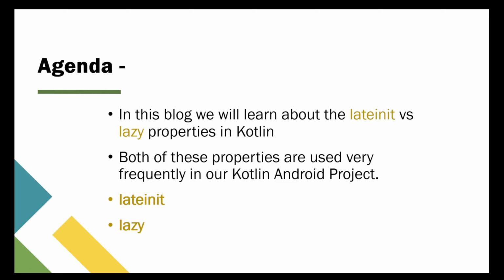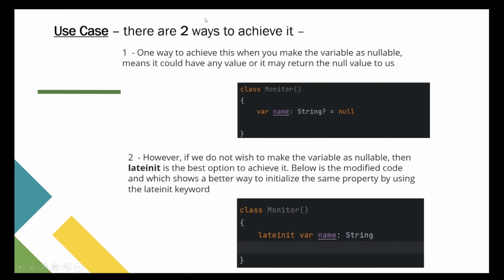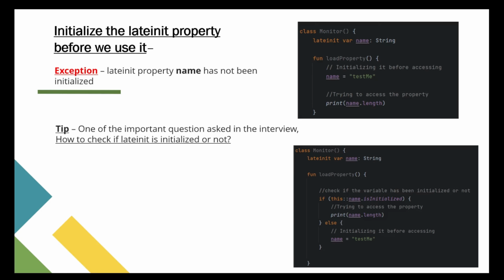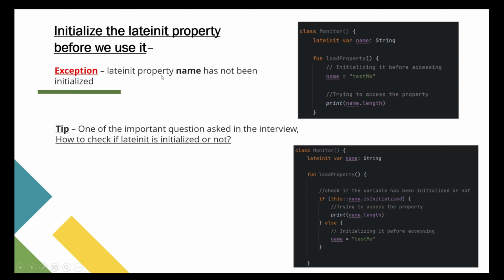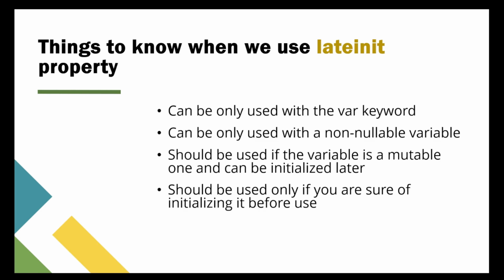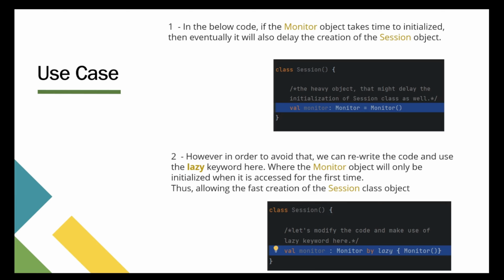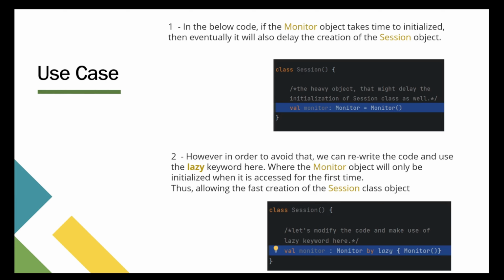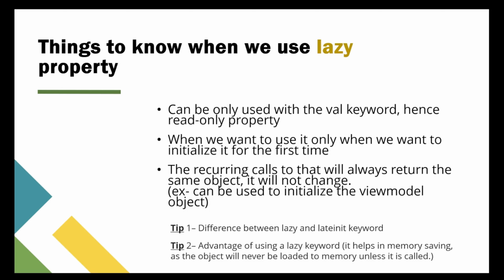lateinit VS lazy keywords in Kotlin | Android Interview Questions & Answers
Question: What are lateinit & lazy keywords in Kotlin?
Answer: Discussed in the video.

Android Interview Questions & Answers Series